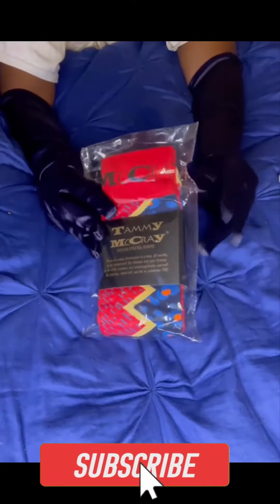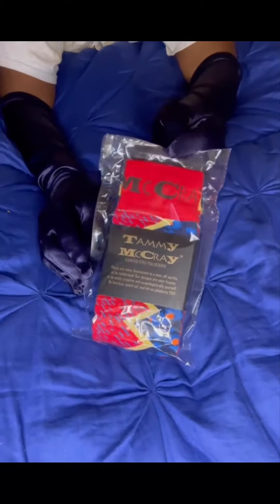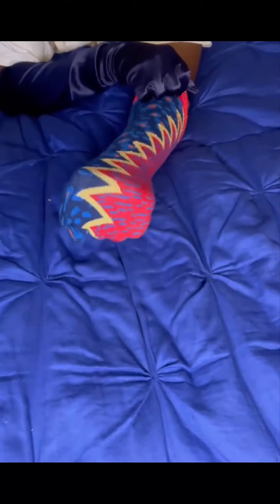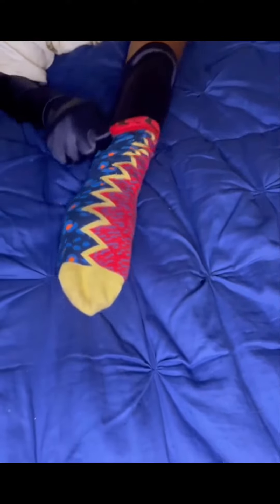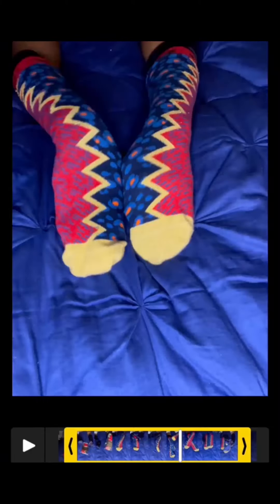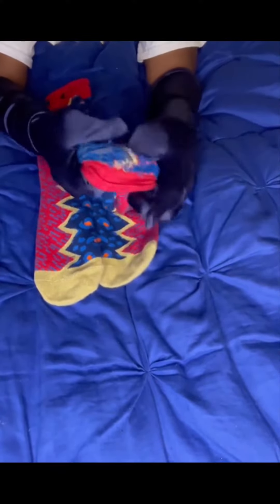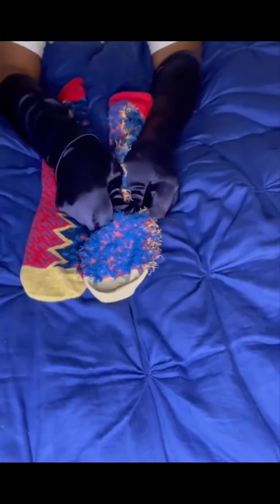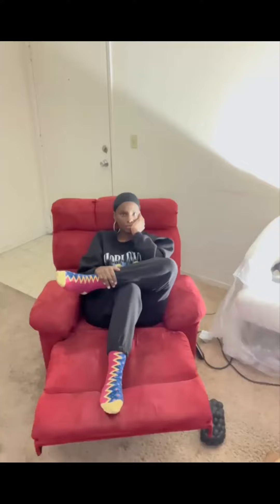Tammy McCray telling the story of her Art Socks for Men. Vlog How to Start a Clothing Brand.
Watch my student Tammy launching her own fashion brand, live and unfiltered! Inspired to do the same?